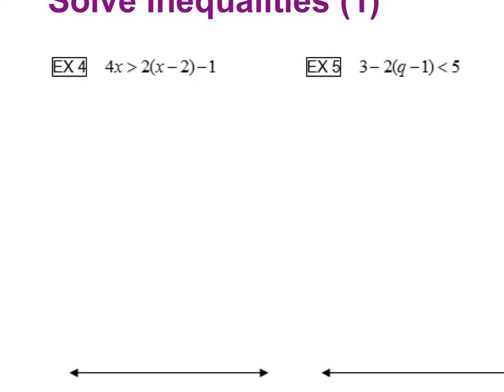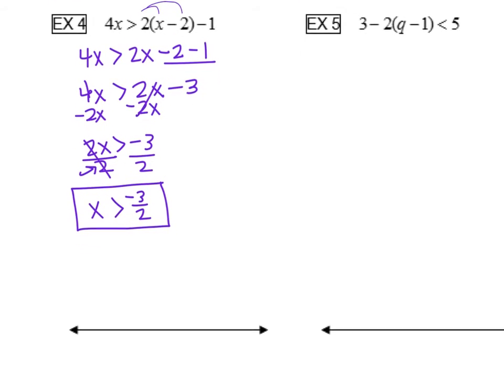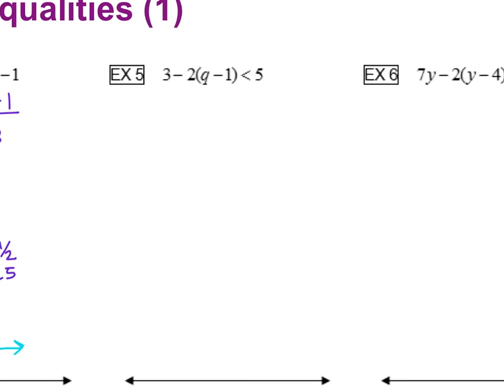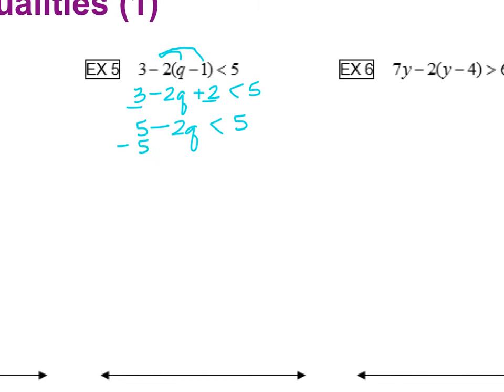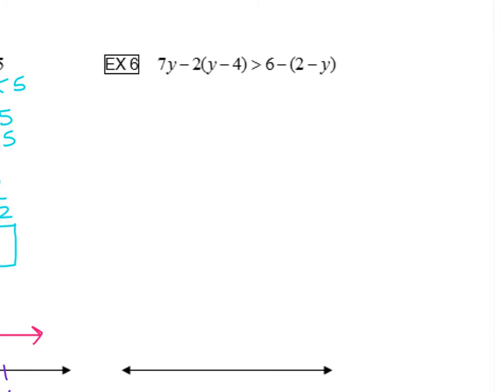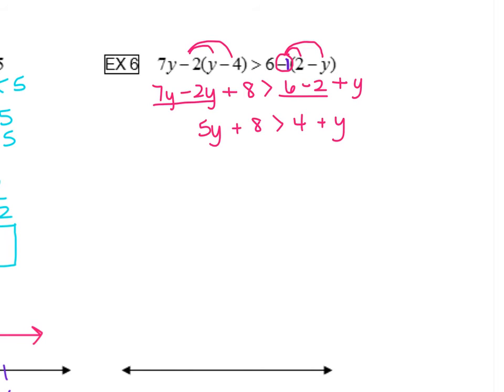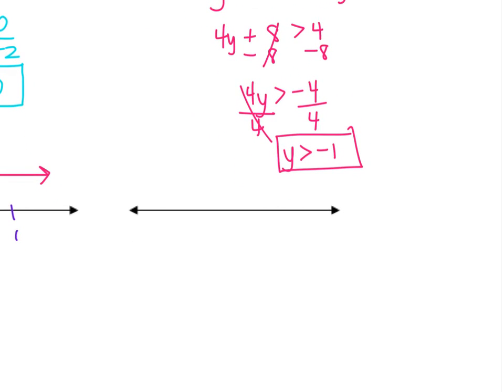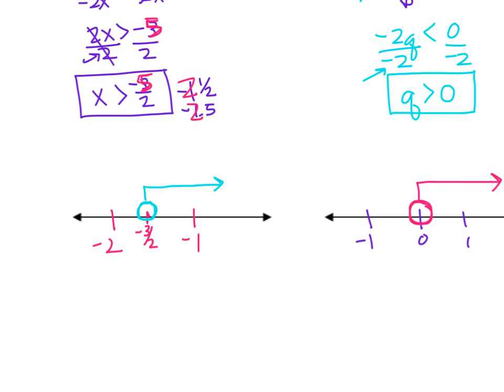Solve Inequalities (1)